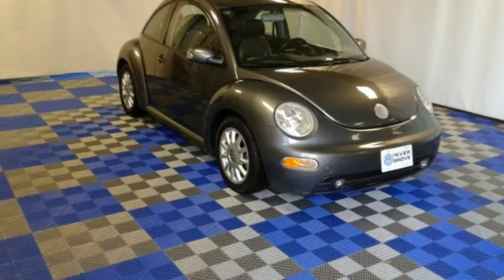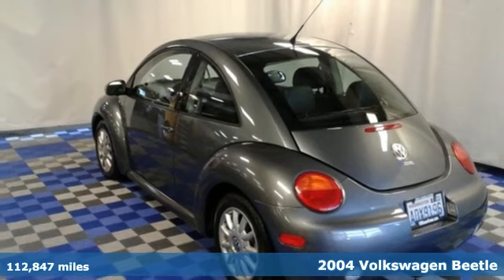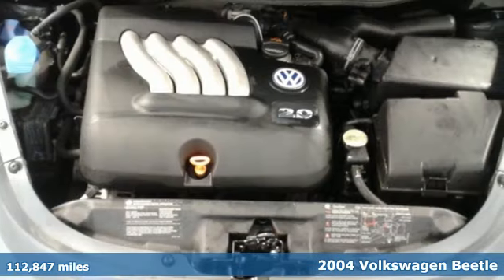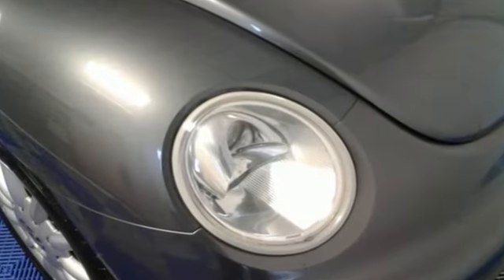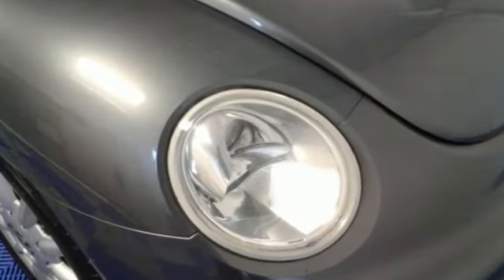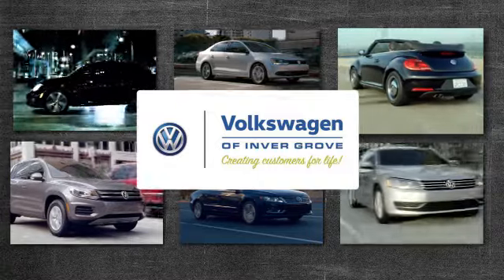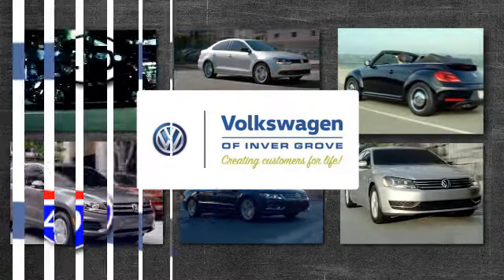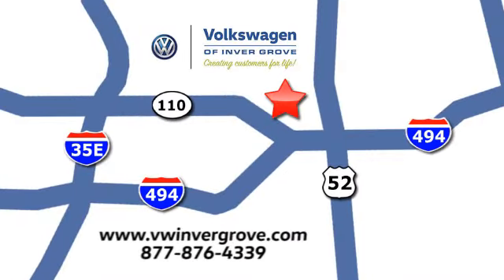Used 2004 Volkswagen Beetle Saint Paul MN Minneapolis, MN G82482A - SOLD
Year: 2004
Make: Volkswagen
Model: Beetle
Trim: GLS
Engine: 2.0L I4 SMPI SOHC
Transmission: 4-Speed Automatic
Color: Gray
Interior: BLACK
Mileage: 112847
Stock #: G82482A
VIN: 3VWCK21C54M402866
BLACK Cloth. Low miles mean barely used. Monumental gas savings. If you want an amazing deal on an amazing car that will not break your pocket book, then take a look at this gas-saving 2004 Volkswagen Beetle. There are plenty of miles left on this Beetle so you don't have to worry about going everywhere you need to go.

Address:
1325 50th Street East